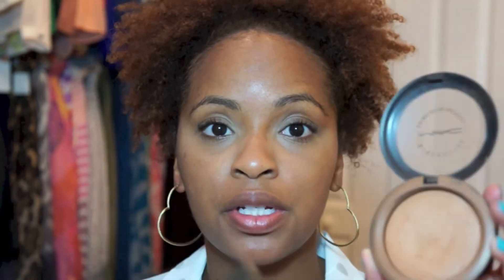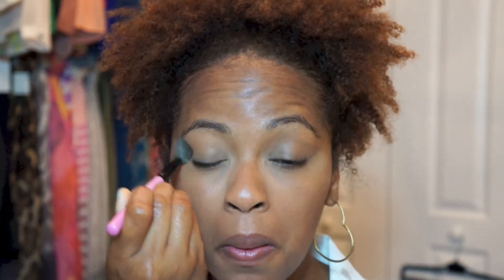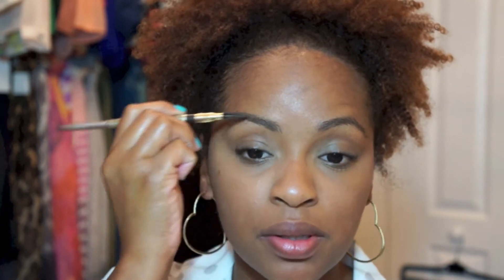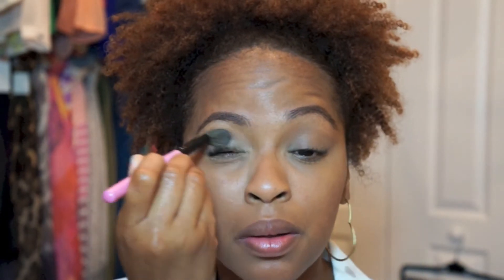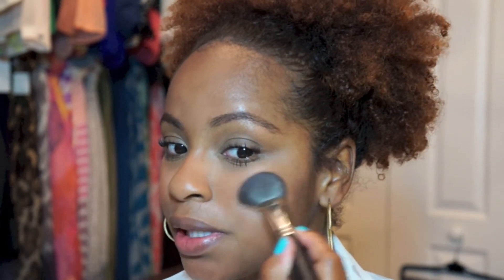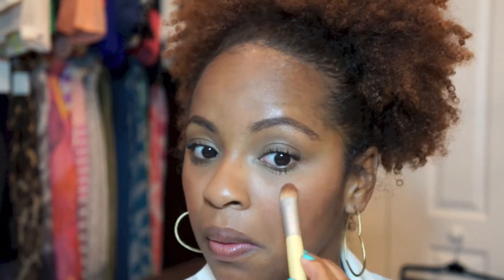Easy Daytime Red Lip using RiRi Woo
This is a beginner friendly tutorial on how to make a red lipstick work in the daytime. For more detailed info on why I chose each item, check out my corresponding blog post.

Products Used:
Mac Mineralize Moisture Foundation in NC44
Nars Radiant Creamy Concealer in Caramel
Mac MSF Natural in Dark
Milani Easy Brow Pencil in Dark Brown
Maybelline Telescopic Shocking Extensions Mascara
Nars Blush in Gina
Stila All Over Shimmer in #3
NYX Lip Pencil in Plush Red
Mac RiRi Woo Lipstick